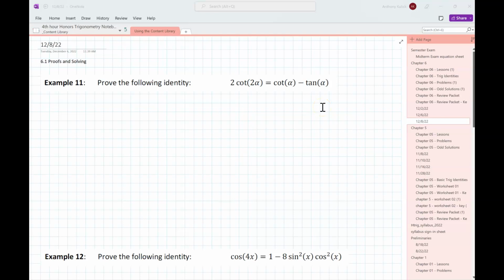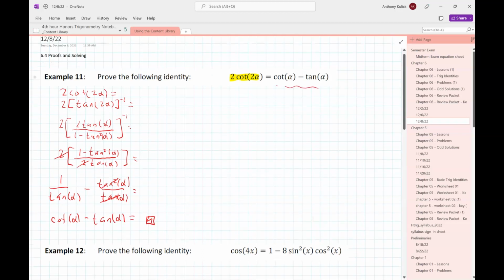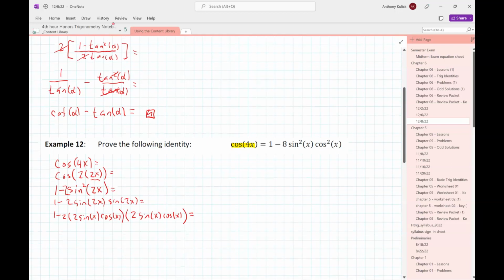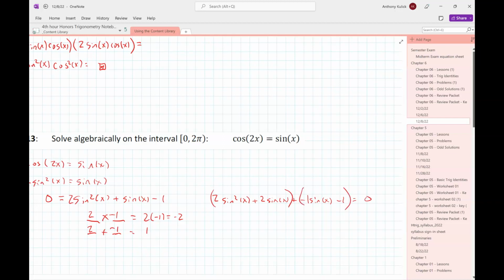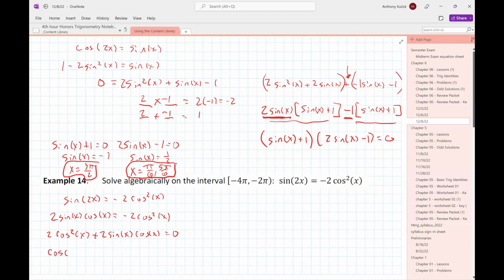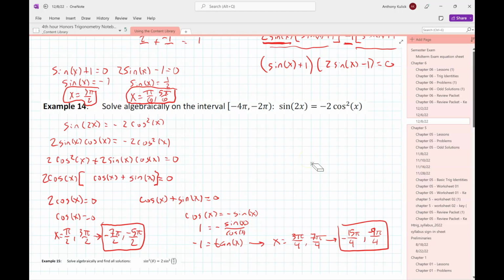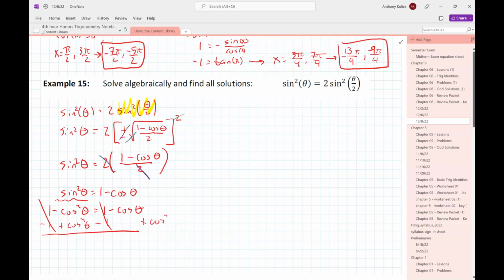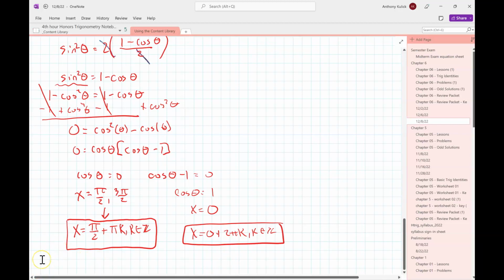12/8/22 HTPC - 4th hour